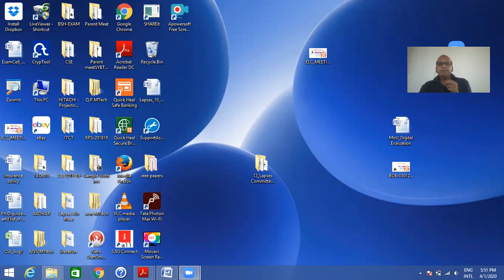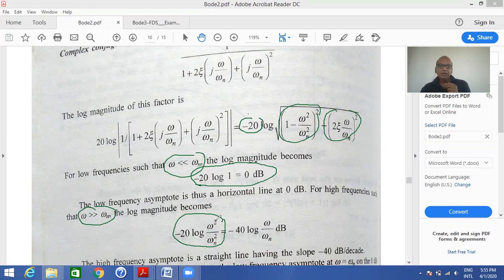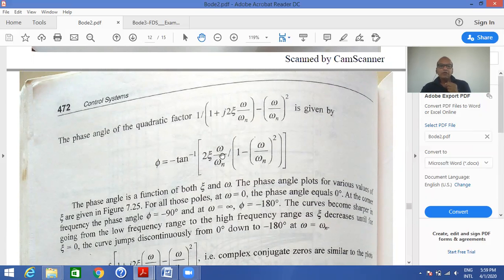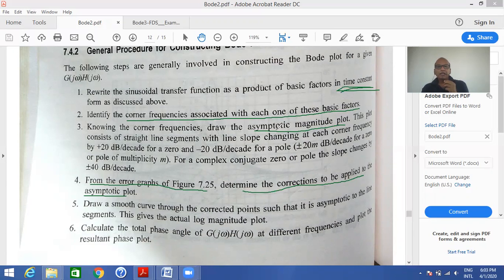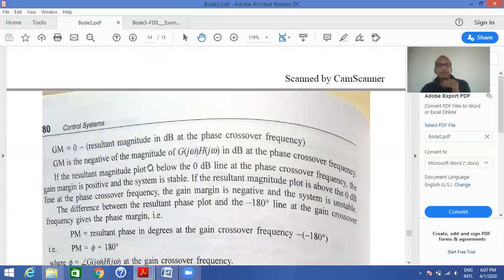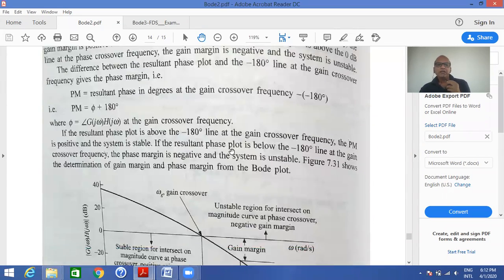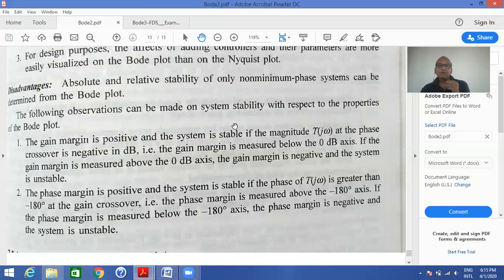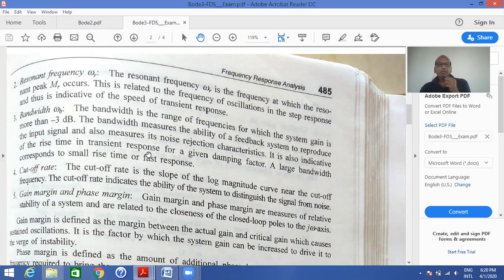Bode Plot Lecture 2